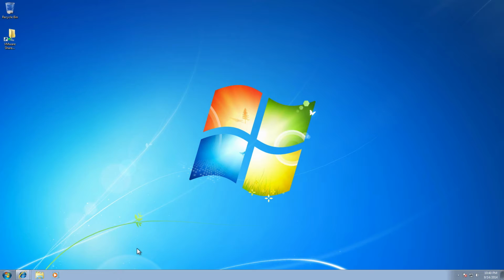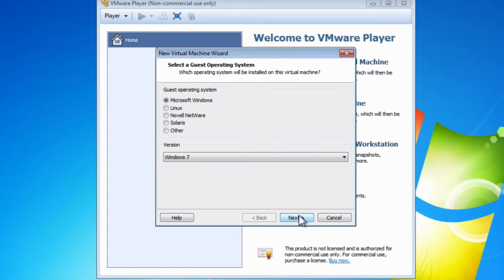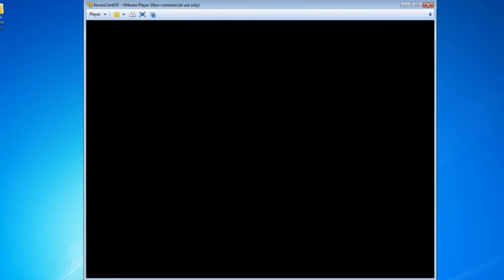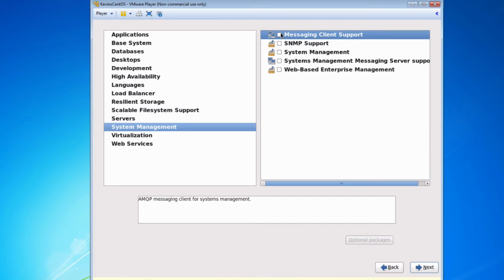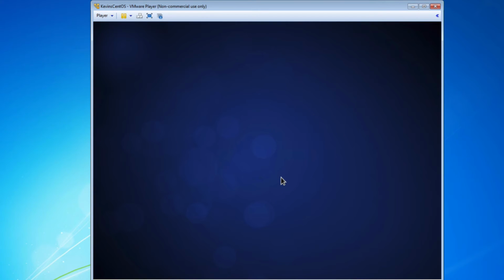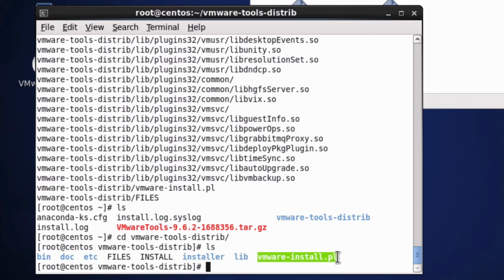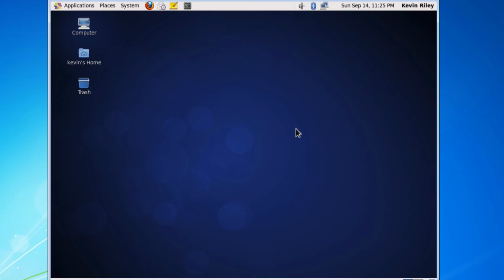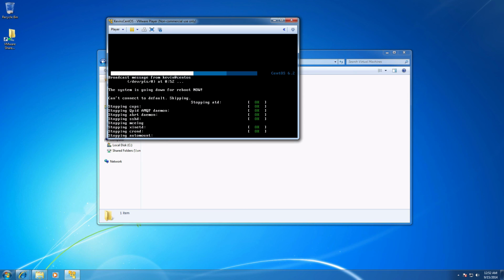Installing CentOS 6.2 in VMWare Player